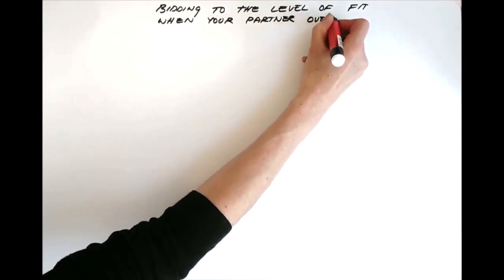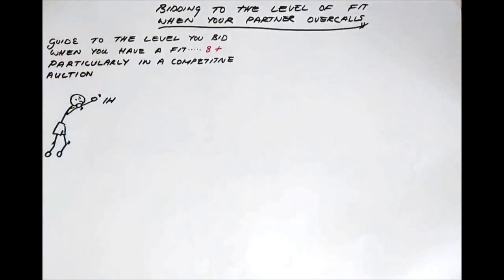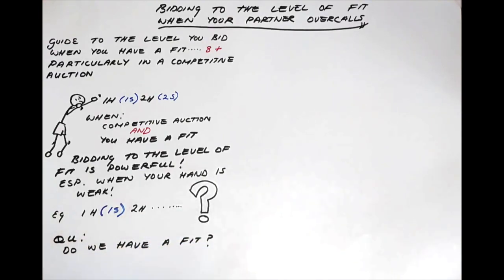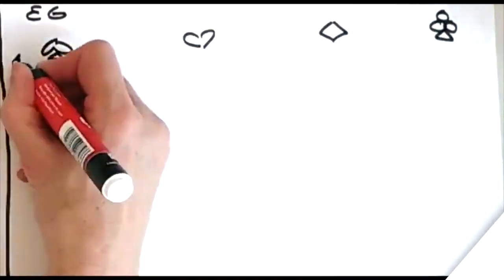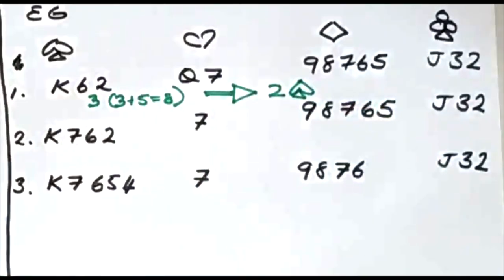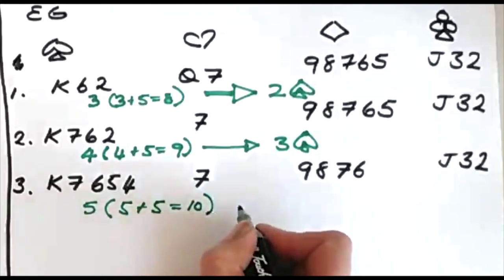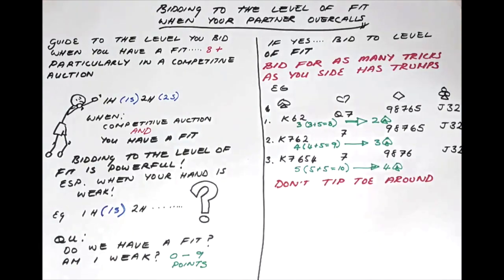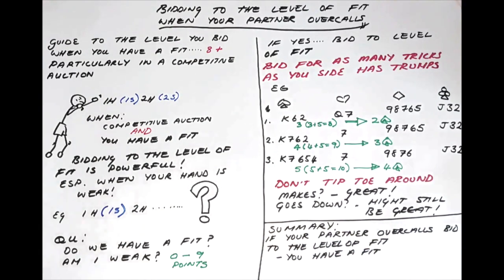Bidding to the level of fit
This video is about Level of Fit